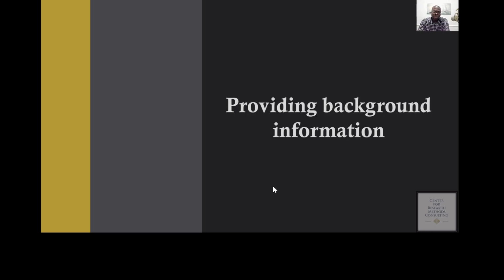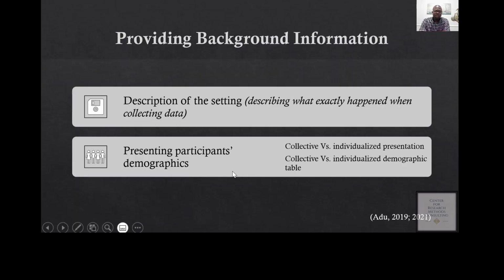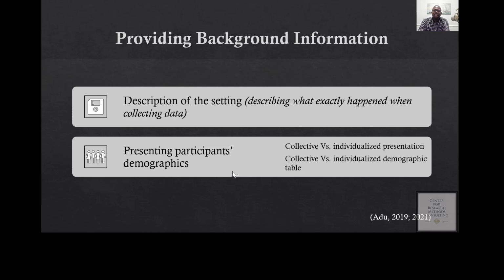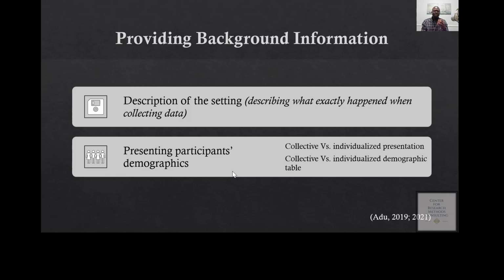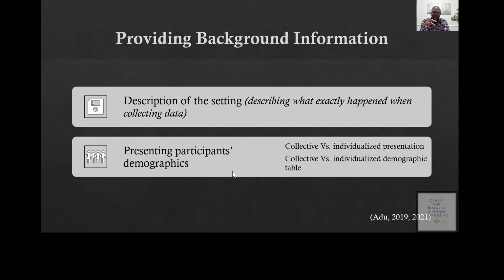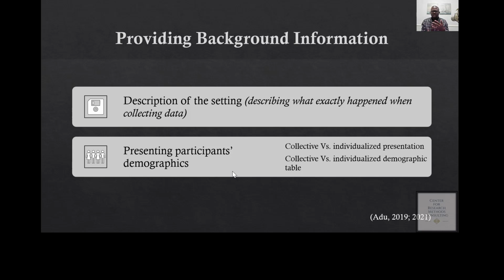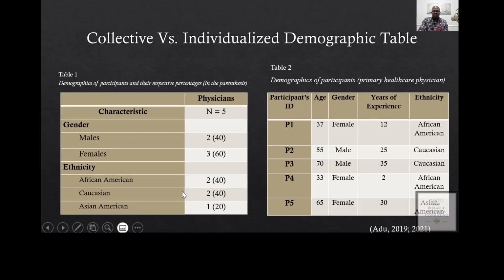Lesson 1 Providing background information (Module 7, Lesson 1)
In presenting research findings, it is important to provide background information to the audience. This includes a description of the setting and participant demographics. Providing information about the setting can help readers understand the environment in which the participants were studied. It can also include details about the data collection process, such as any technical issues encountered during interviews or document analysis. However, researchers must ensure that they do not disclose any information that could compromise the privacy and confidentiality of participants.